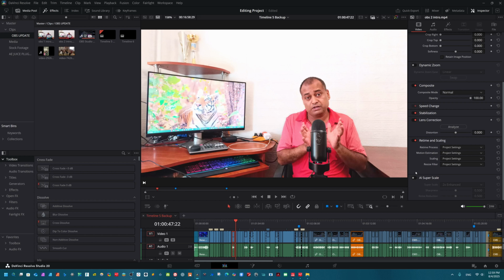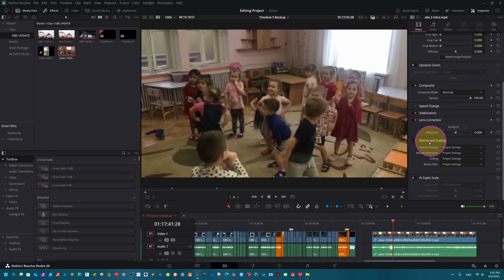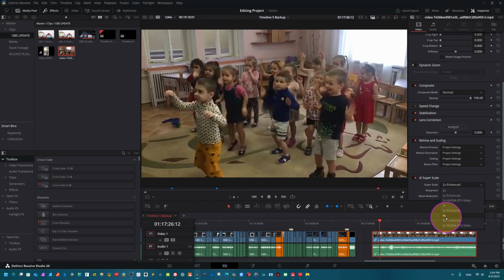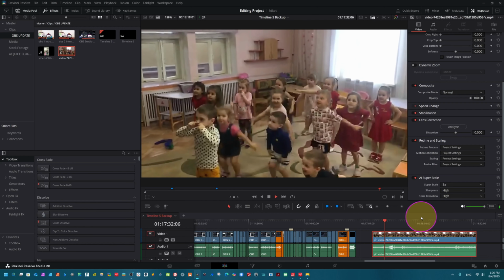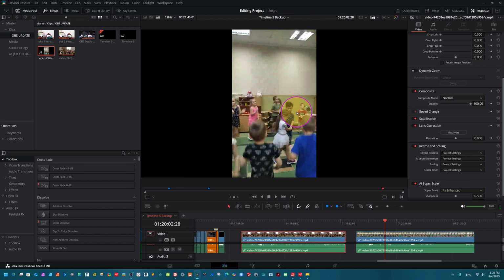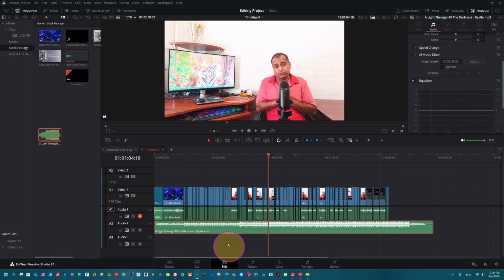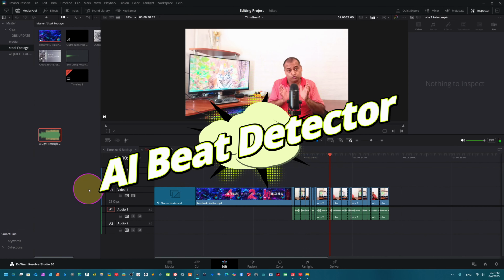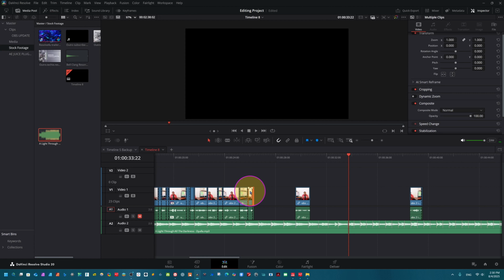DaVinci Resolve 20.1: Top 3 AI Tools You MUST Try!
🚀 DaVinci Resolve 20.1 just got smarter! In this video, we explore the Top 3 AI tools that will completely transform your editing workflow. From lightning-fast scene detection to advanced audio cleanup, these features will save you time and unleash your creativity.

Whether you’re a beginner or a pro, these AI-powered tools are absolute must-tries in the latest update.